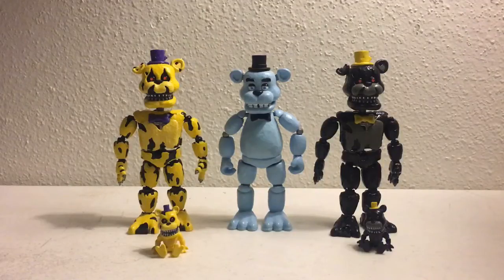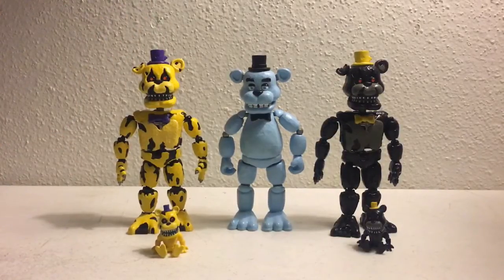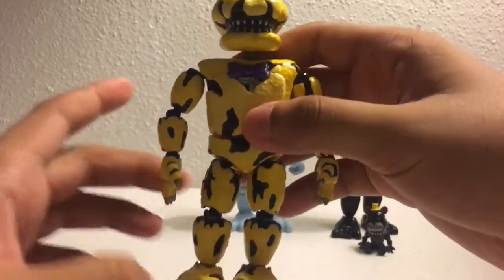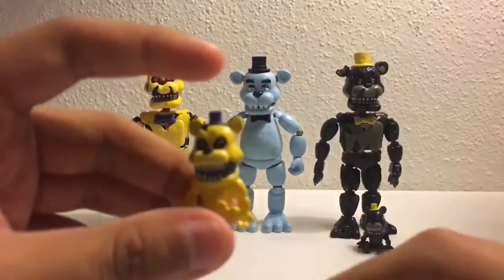DRG's FNAF Custom Figures #12- Nightmare Fredbear, Ghost Freddy & Nightmare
Wanted to do some of these, but couldn't due to "circumstances"... until NOW